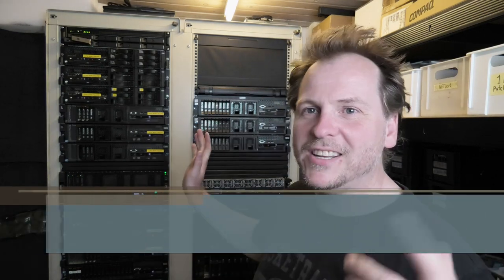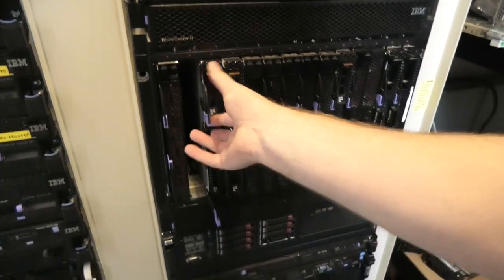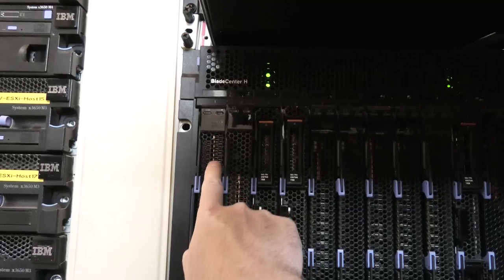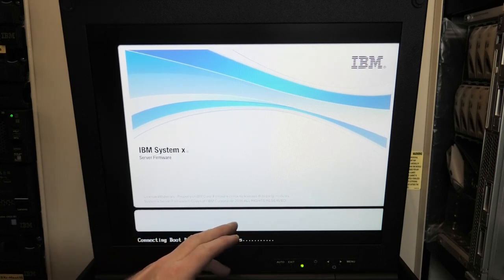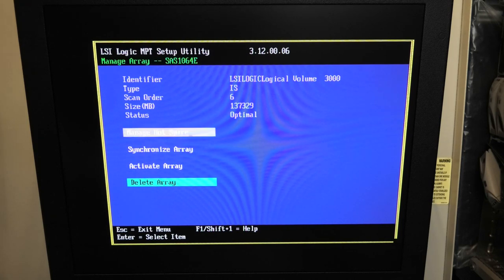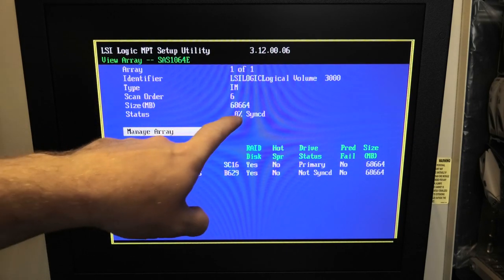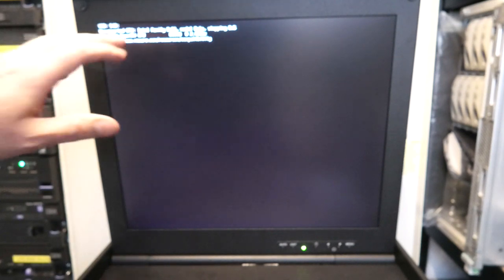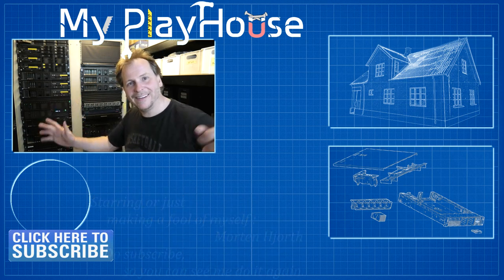Setting Up a Disk Array on IBM HS22 Blade Server - 1190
How do you manage the two disks, in a IBM Blade HS22 in a IBM BladeCenter. I am trying to answer a question that I got on this.